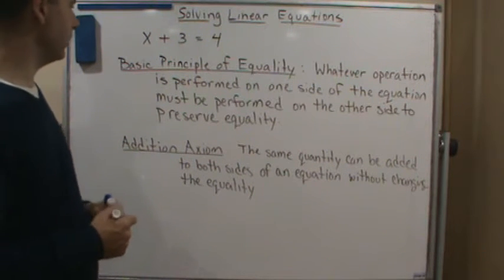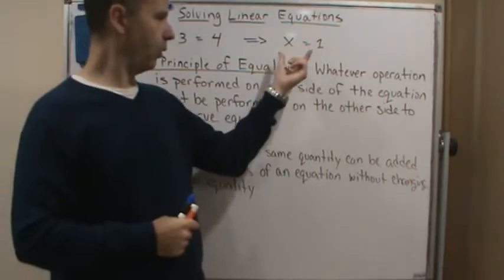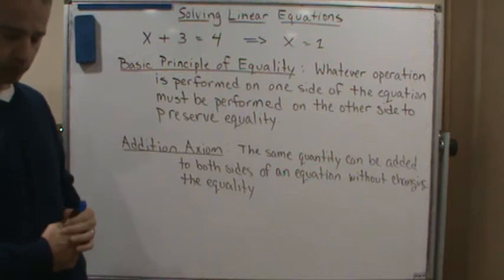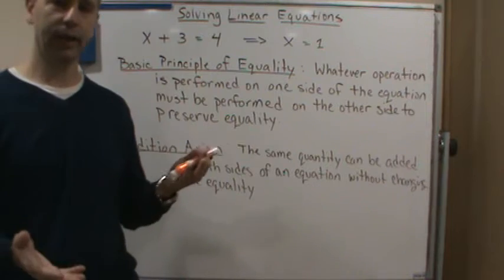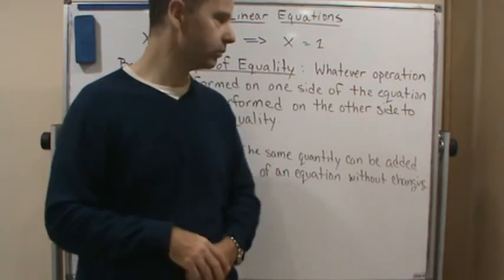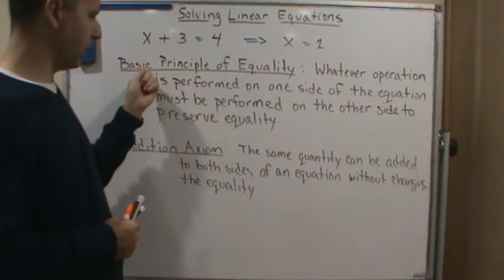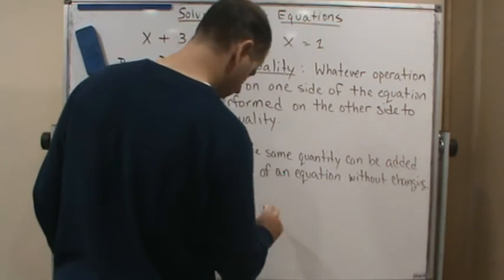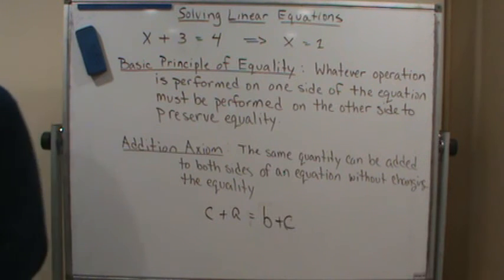Applied Math Sec 7 2 Solving Linear Equations Intro Equality and Addition Axiom